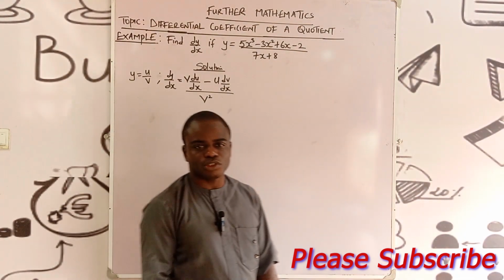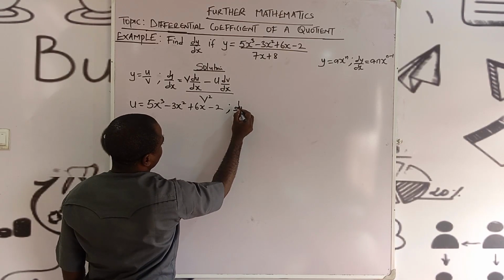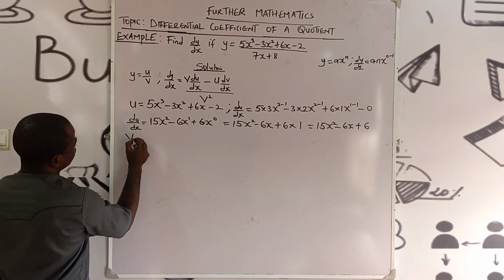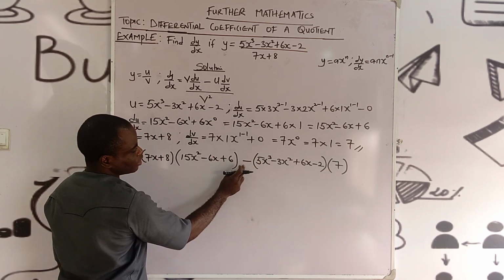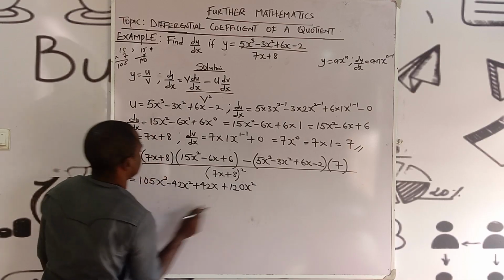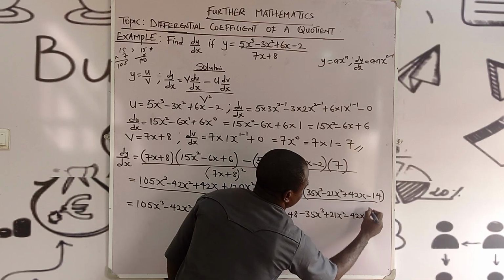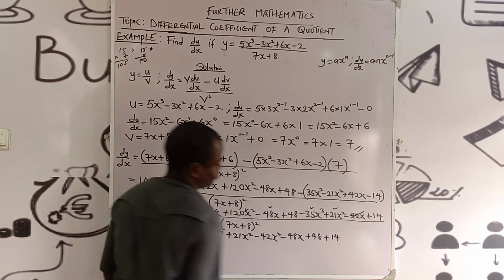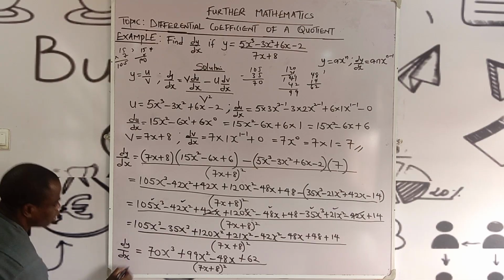Further Maths: Solved problem on quotient rule application of a function (Part 1)(SS2)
Welcome to Model Physics Mathematics Lessons. You will learn how to differentiate a rational function using the quotient rule in this step-by-step further mathematics tutorial.
In this lesson, I find dy/dx for the function.
*This video clearly explains:
-What the Quotient Rule Says
-Identifying the Functions
-Differentiating Each Part
-Applying the Quotient Rule
The video breaks everything down with clear explanations ideal for secondary school students, teachers, and candidates preparing for WAEC, UTME, NECO, or GCE.